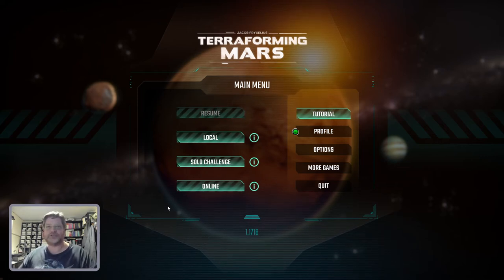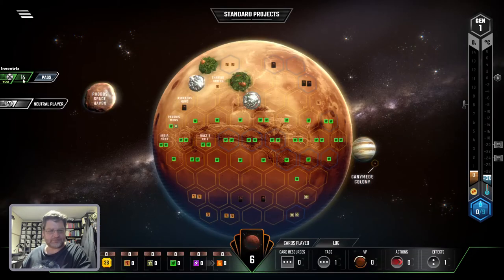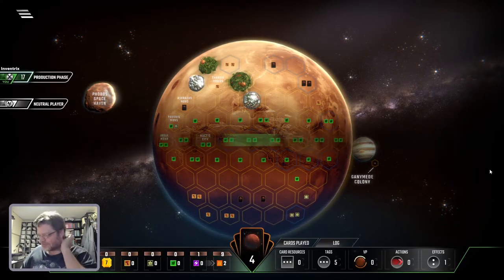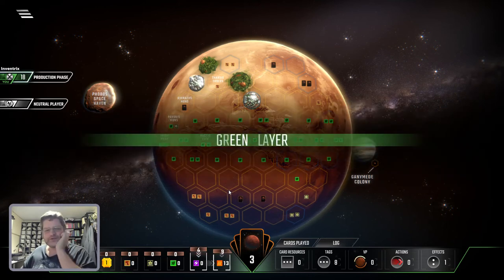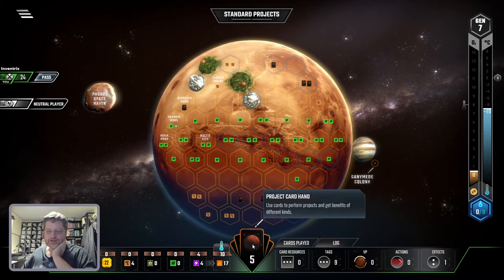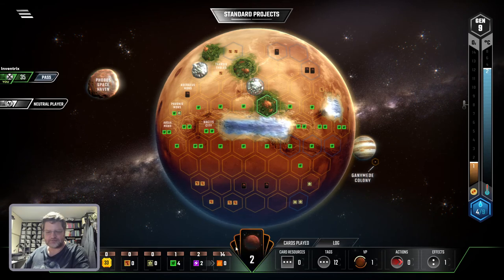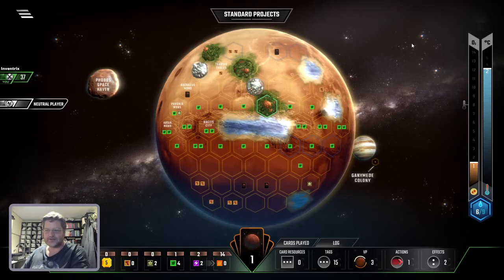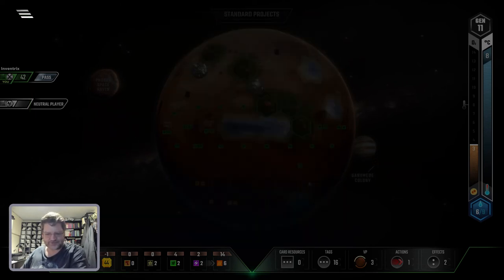Terraforming Mars Solo Game 2020-09-18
I played a solo game of Terraforming Mars (TM) and explained how the game worked as I went along. Hope it helps people understand how to play.

About TM:
There are 3 different digital versions of TM you can purchase:
- iOS version
- Android version
- Steam version (Windows only)**

Each one will cost you separately. The iOS (and I am guessing the Android) version costs less than the Steam version.

** a beta ran on macOS, but that has not translated into a production version doing so.